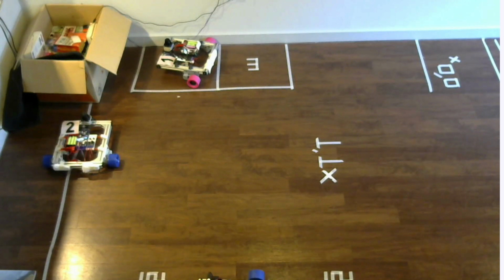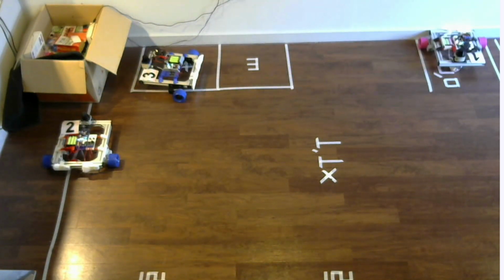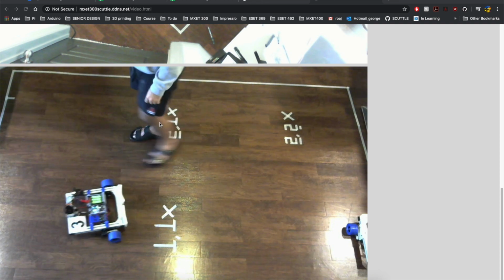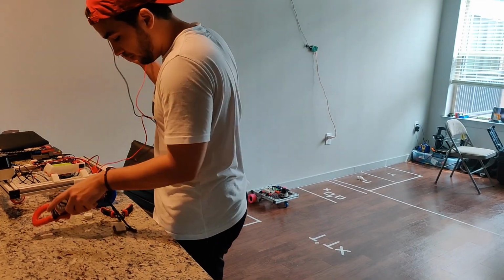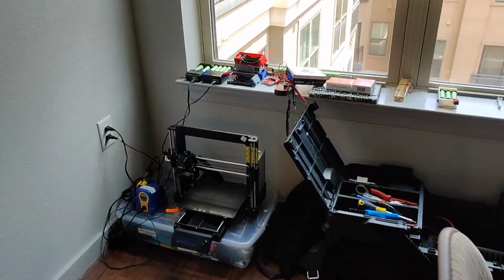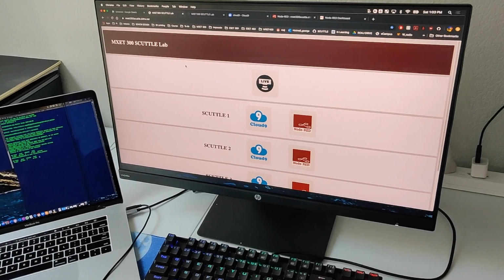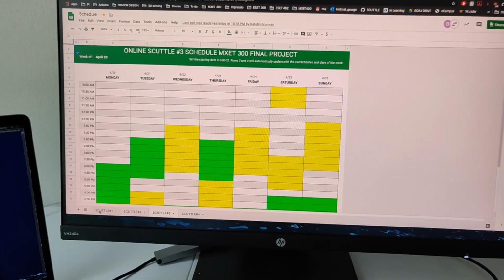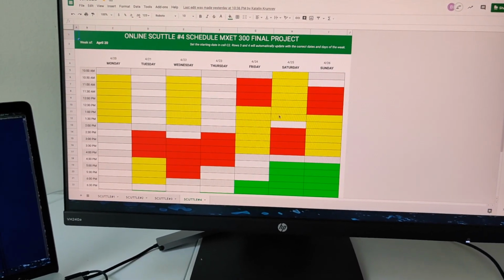Texas A&M University - MXET 300 - Teaching Lab From Home